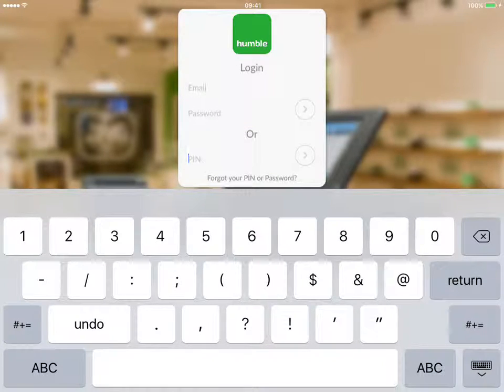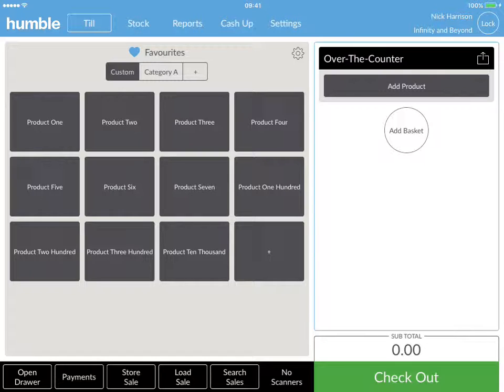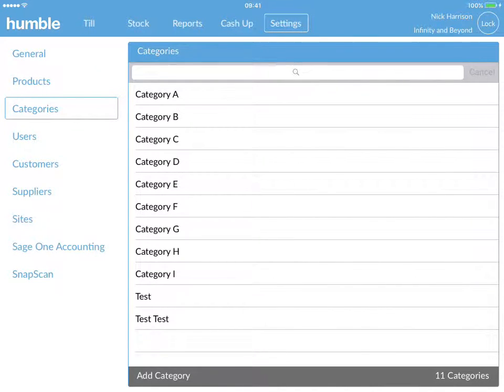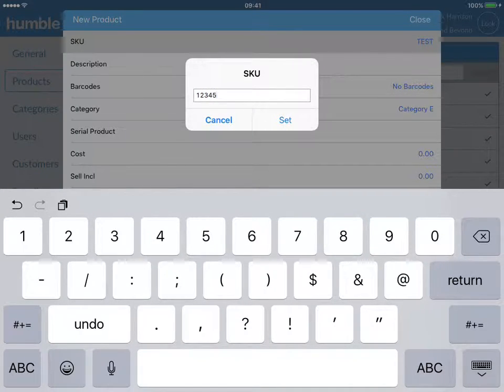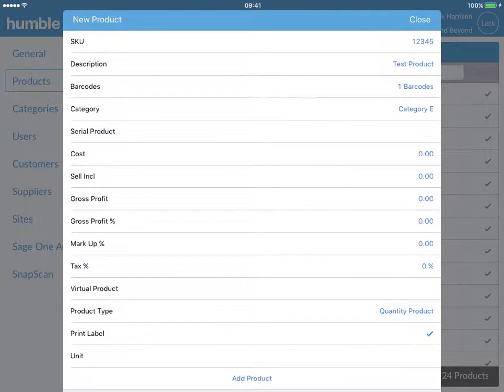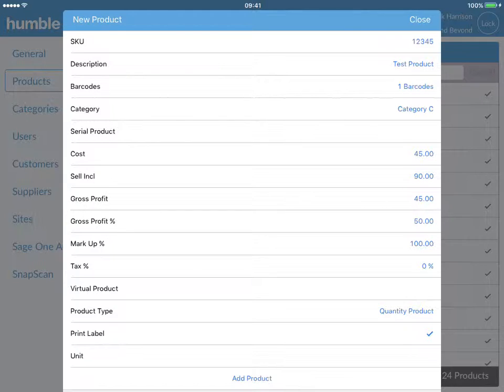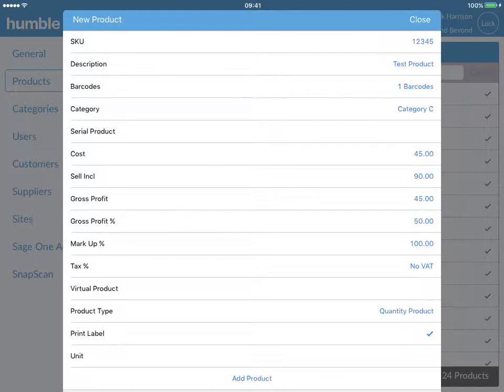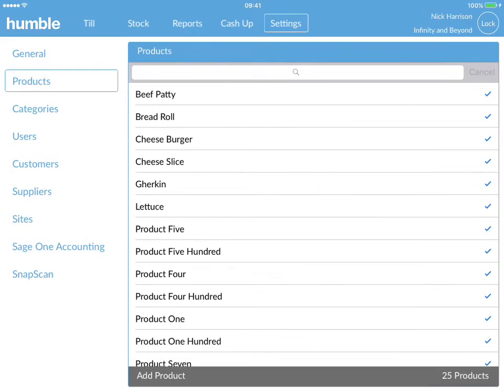Adding a Product to your humble Till iPad Point of Sale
A short video on how to add an product to your humble Till